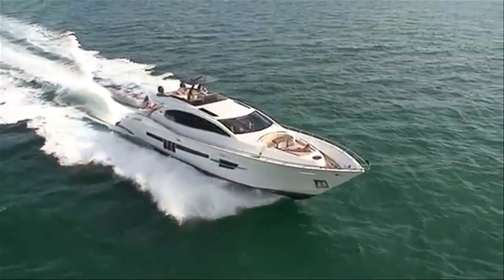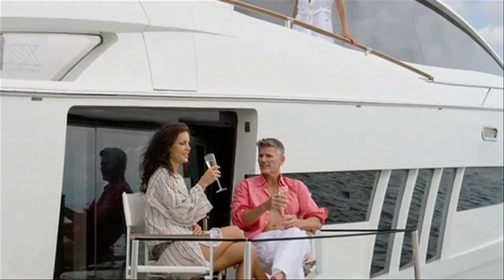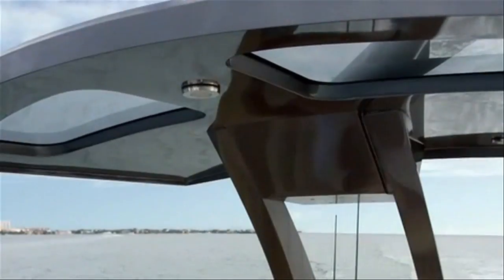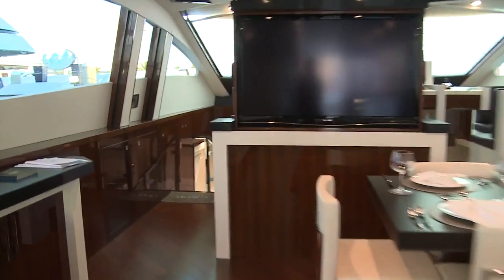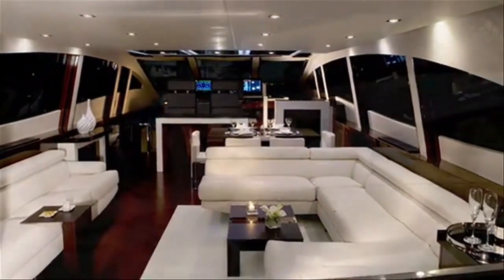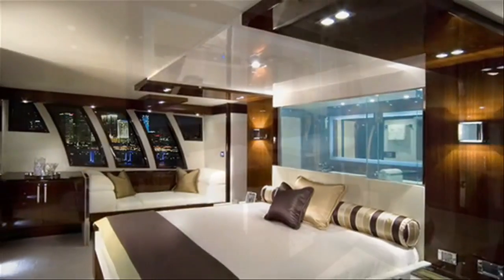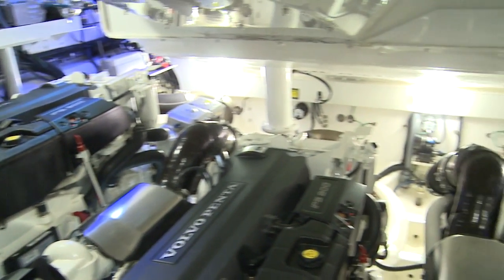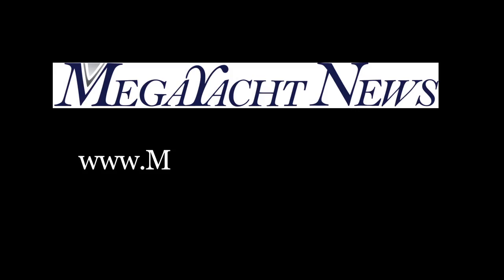Megayacht News Onboard: Lazzara LSX 92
The LSX 92 is the largest thus far in Lazzara Yachts' LSX series, a sleek, sporty model that has more interior volume than any other yacht in her size range. This exclusive onboard tour, created by MegayachtNews.com, shows you this and more.